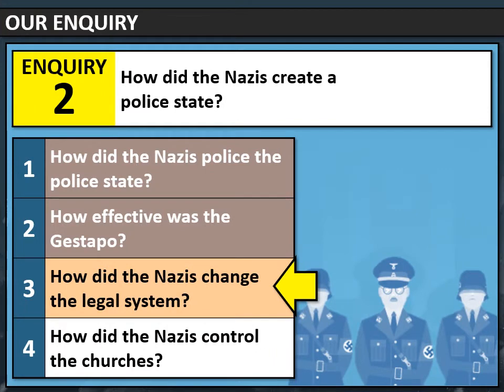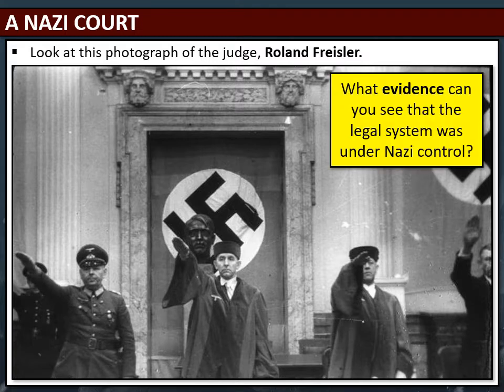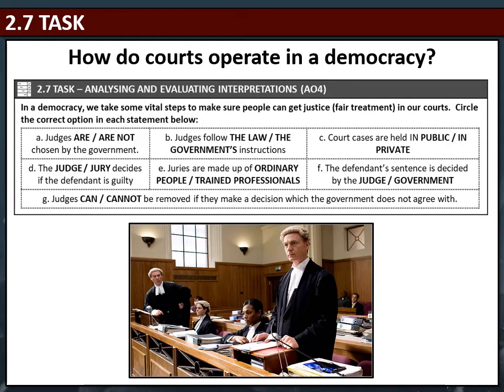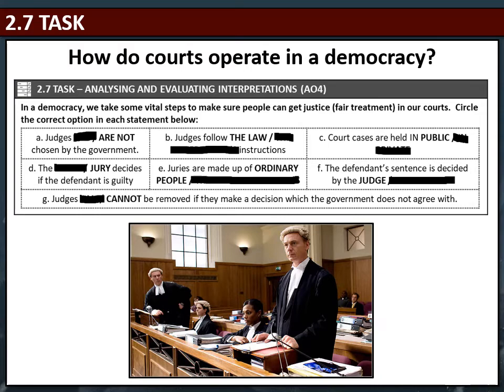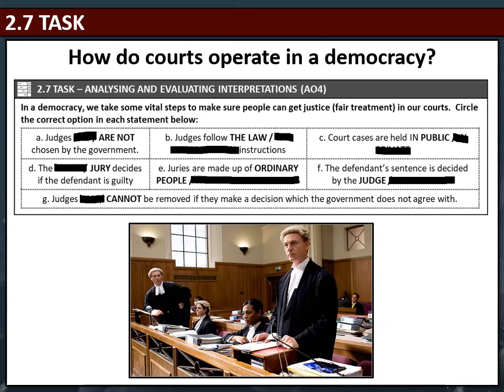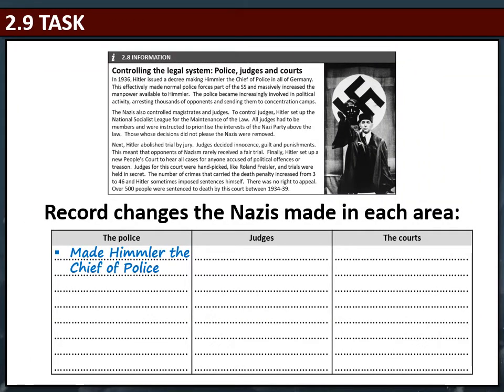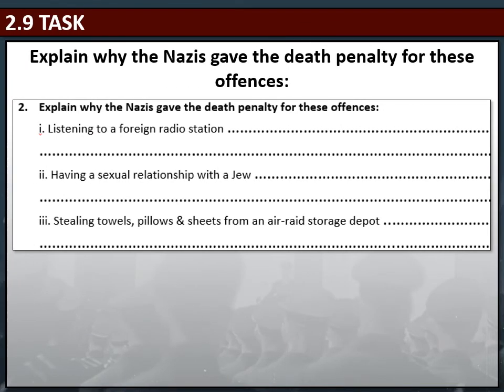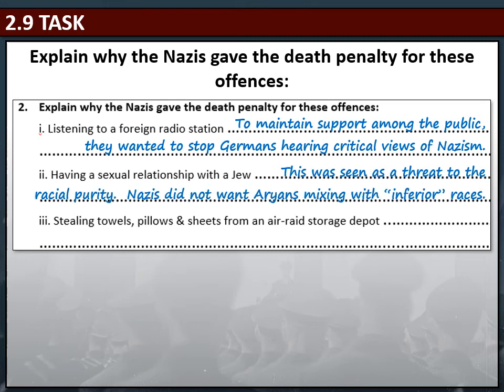Y10 H/W - Nazi legal system